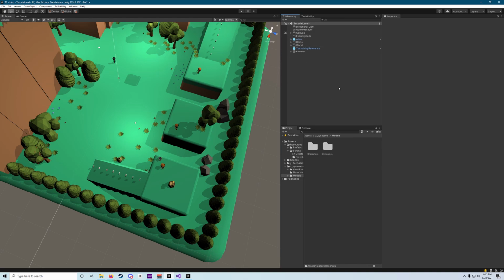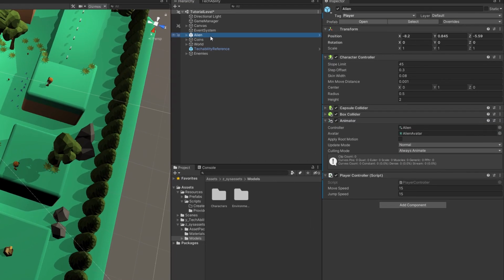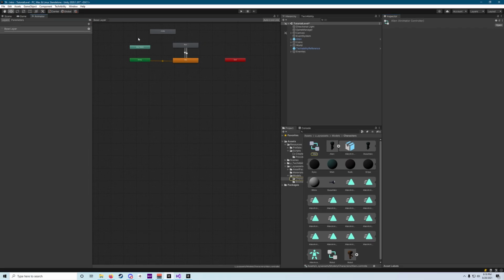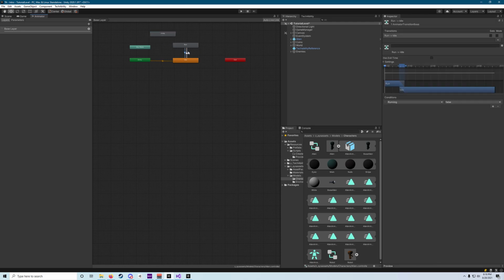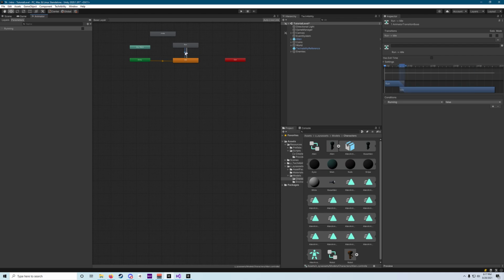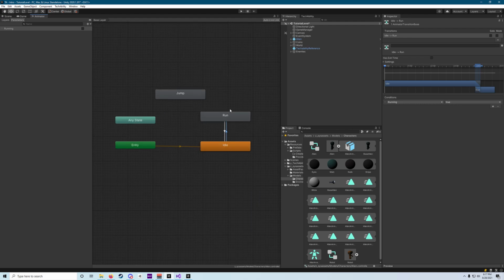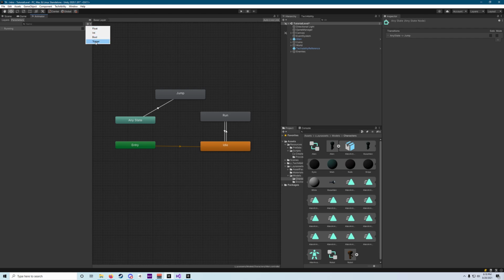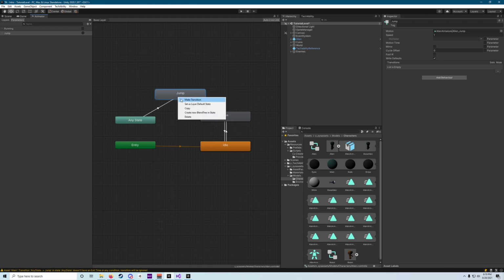Techability Unity Introduction Week 3 Step 3 Add Jump Animation Transitions